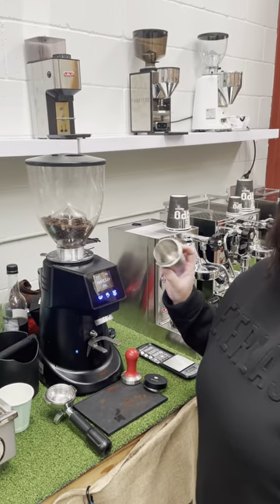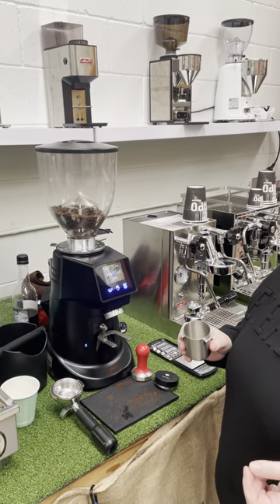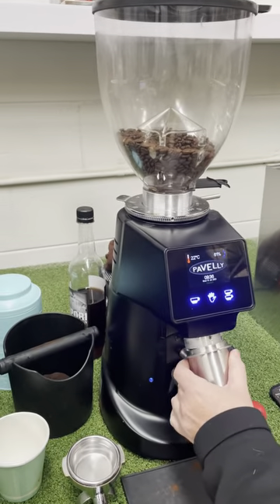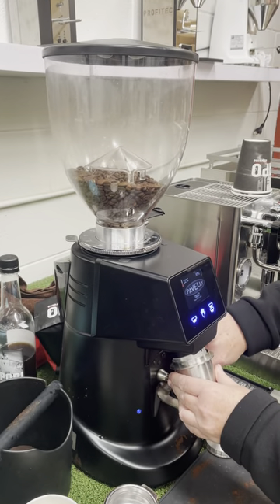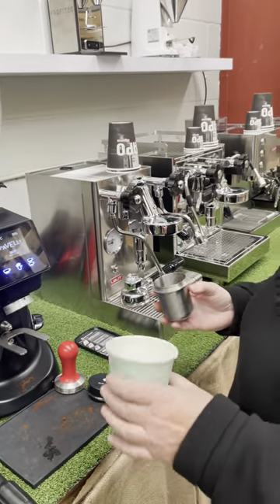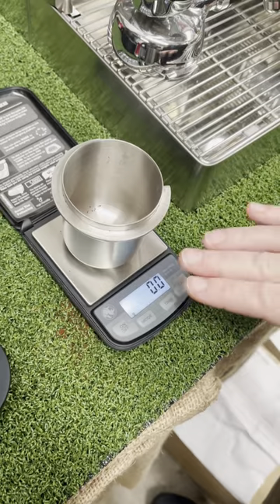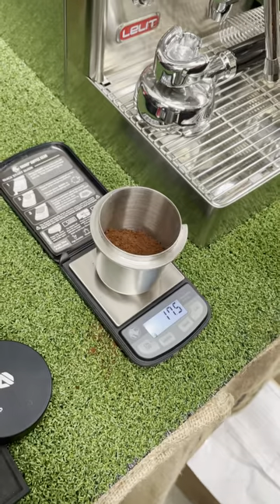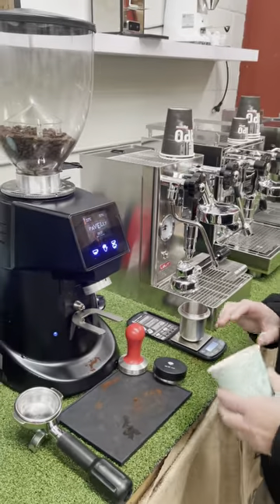How to measure your beans to get the right weight of coffee grounds to pour a perfect cup of coffee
How to measure your beans to get the right weight of coffee grounds to pour a perfect cup of coffee.  In this video we are using a grinder, scale and dosing cup to grind our Honcho Capo Boss bean to reach a weight of 18 grams to ensure we pour ourselves a perfect cup of coffee every day.